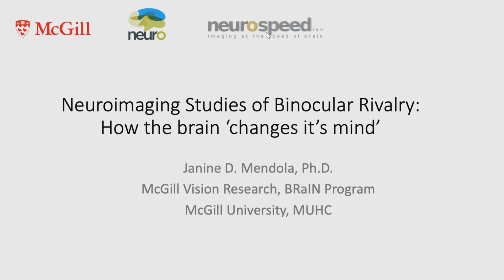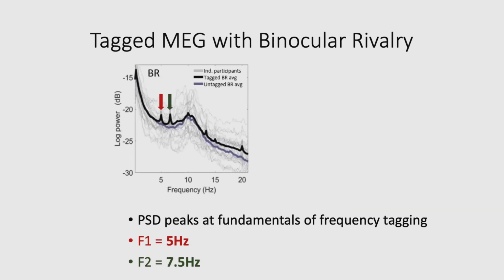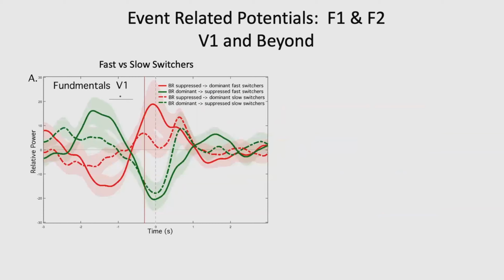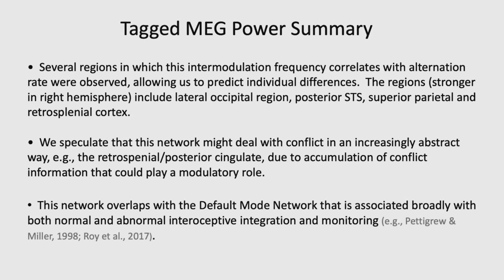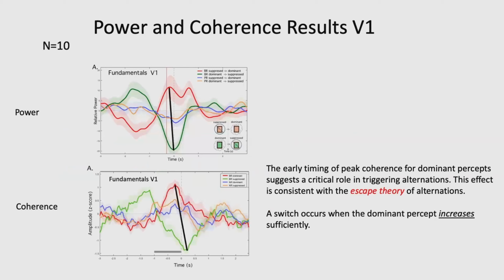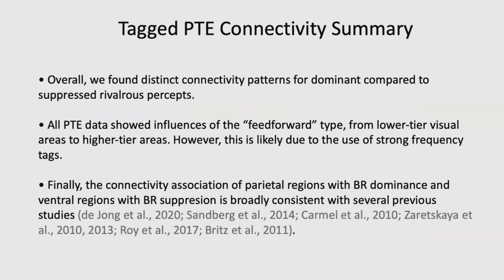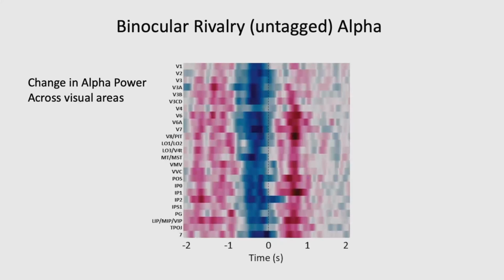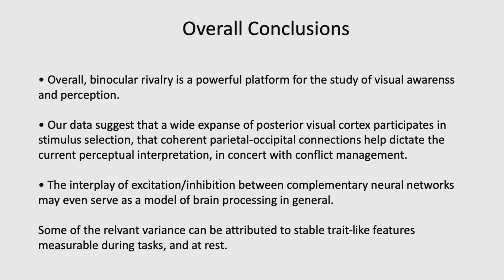ESI*TALKS: J. Mendola - Neuroimaging Studies of Binocular Rivalry: How the brain ‘changes its mind’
The bi-weekly lecture series invites speakers from Neuroscience and related fields to share their current research in an informal and casual environment. The ESI*TALKS are on Fridays at 11 am CET (or Thursdays at 5 pm CET) and last around 45 minutes, followed by discussions. This episode of ESI*TALKS features Janine Mendola (McGill University, Montreal, Canada) talking about "Neuroimaging Studies of Binocular Rivalry: How the brain ‘changes its mind’".

To register for the upcoming session of ESI*TALKS please head over to our